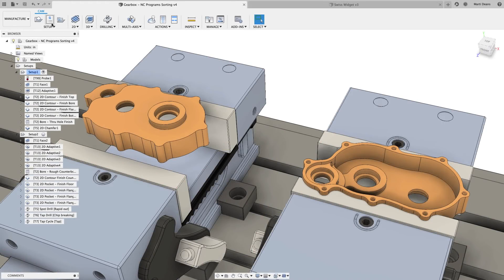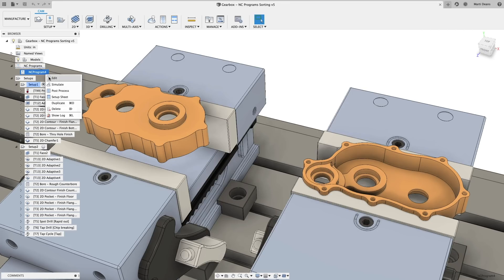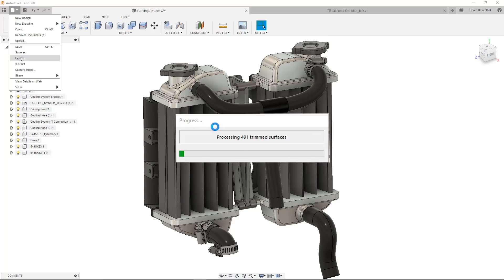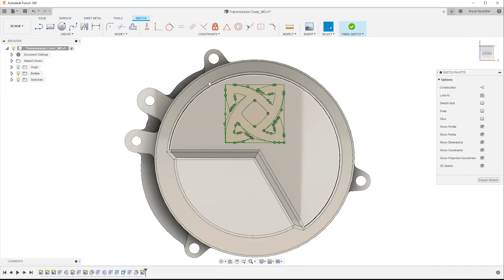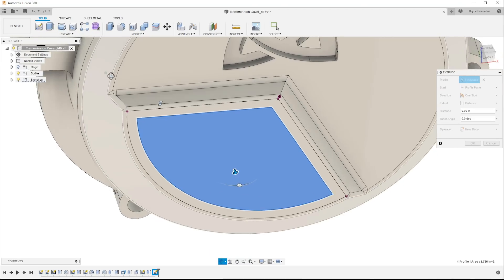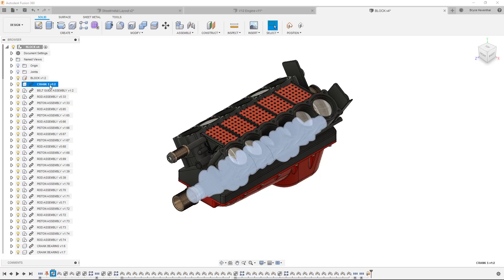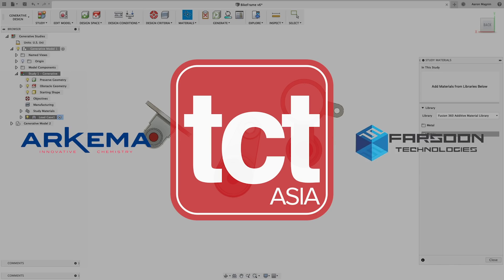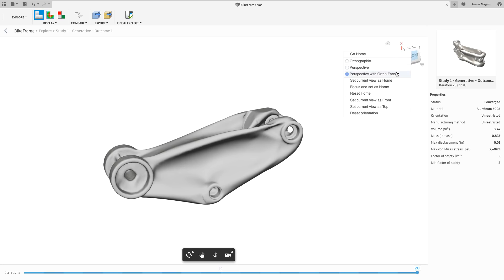What's New in Fusion 360 May 2019 Update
Another month, another update!  Check this video to get the lowdown on some highlights, but make sure to read the Fusion 360 blog for full details: